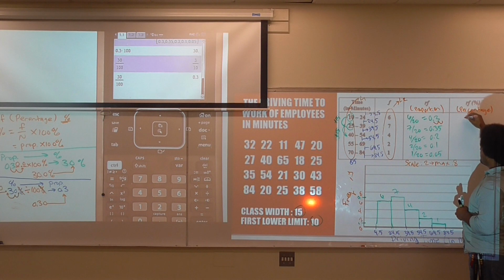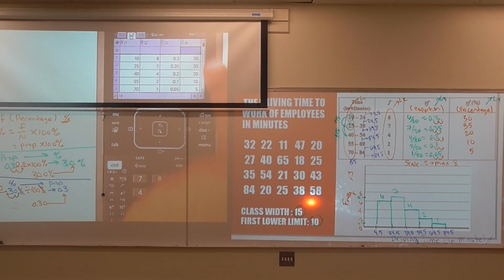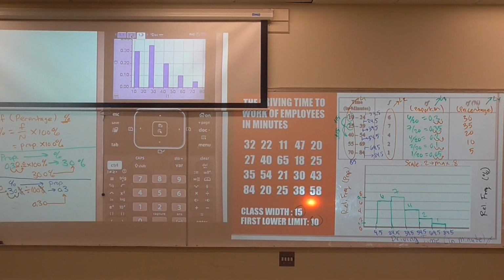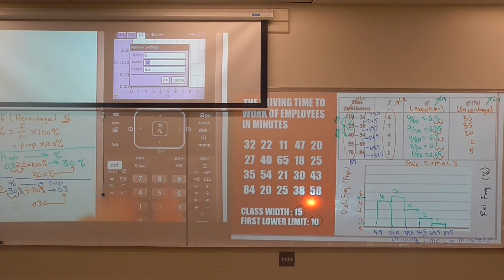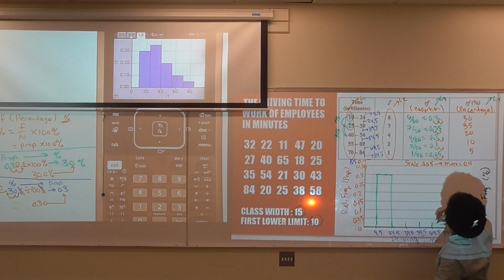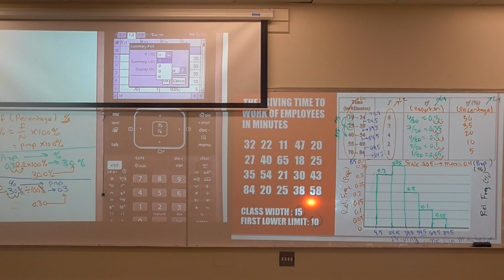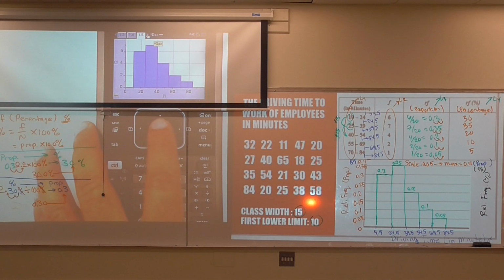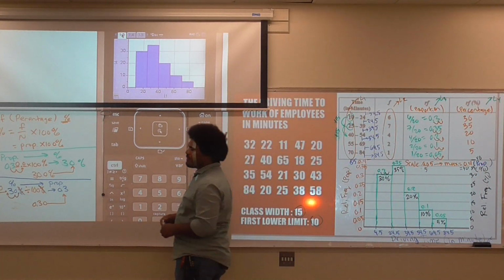TI nspire Relative Frequency Part 2